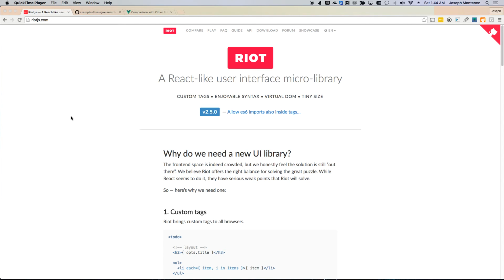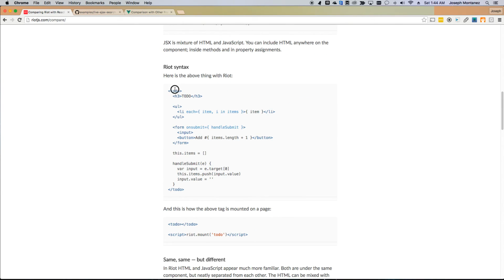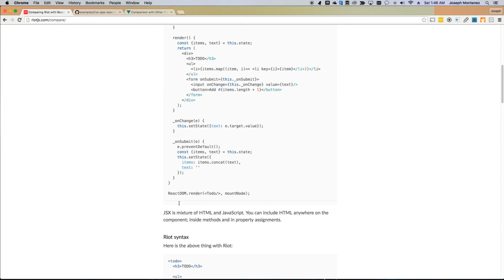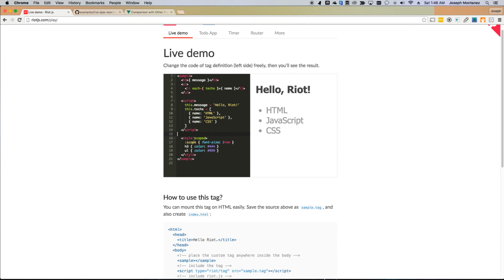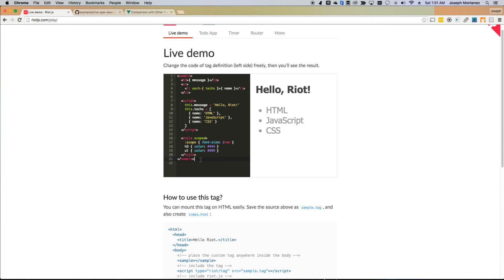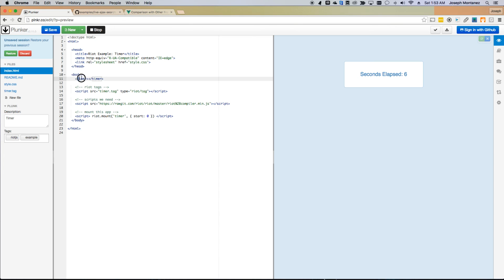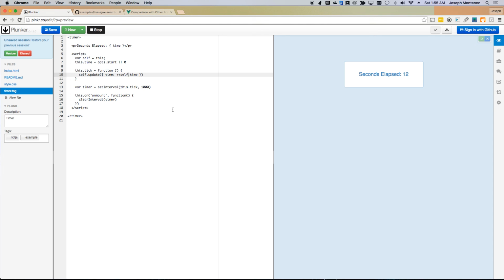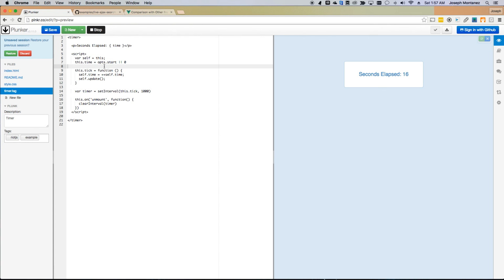RiotJS 01 - Introduction to Web Components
I go over what RiotJS is, touch on other libraries like React, Angular, Vue, Knockout and more. I then discuss why / when RiotJS might want to be used and show a few examples. Lastly I go over modifying a riot example to show the true simplicity and flexibility of the micro library.